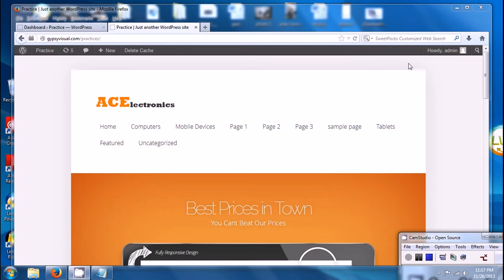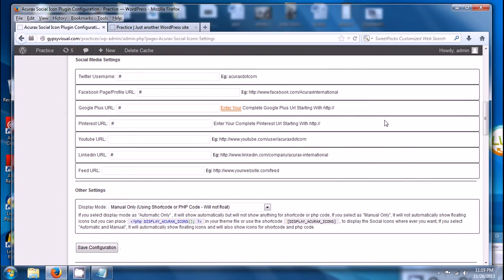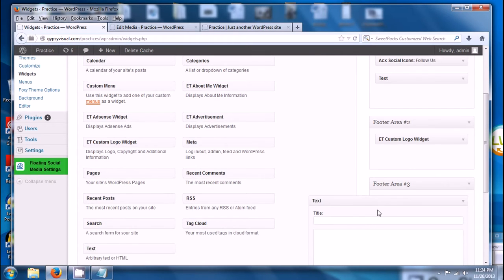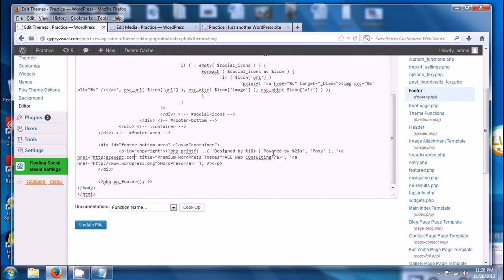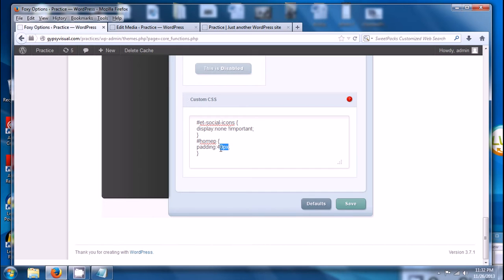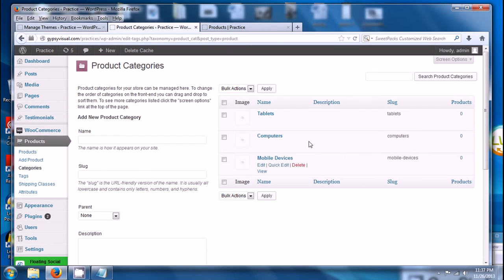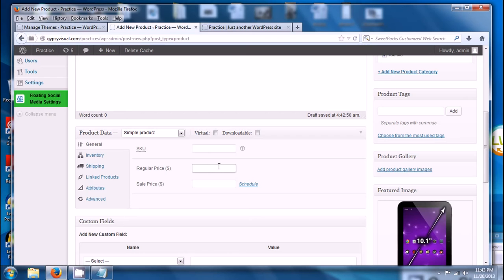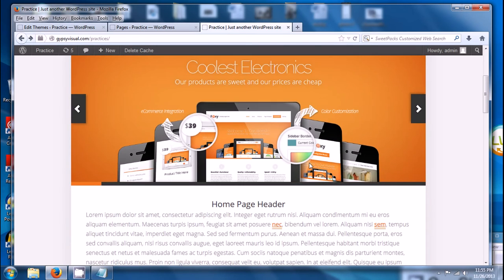Beginners Wordpress Tutorial (Step by Step for Beginners)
This video will take you step by step through the process of building your own Wordpress Website. No coding or experience required. Please comment with any questions!